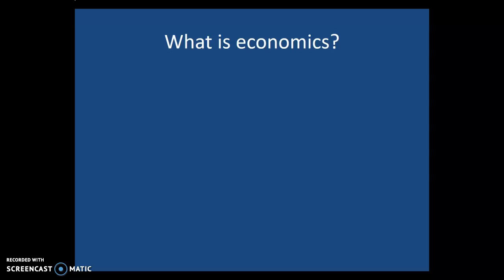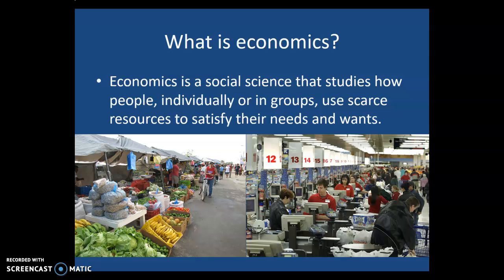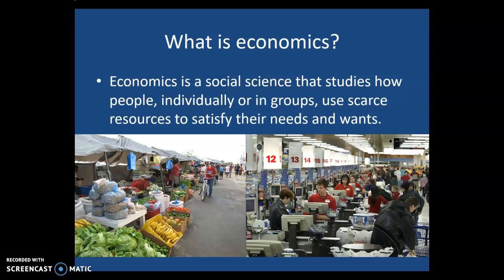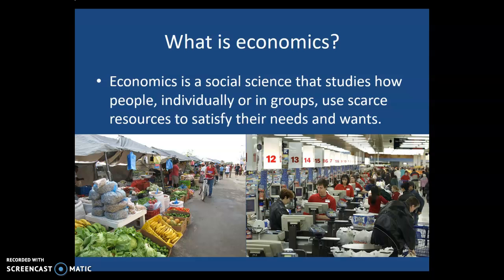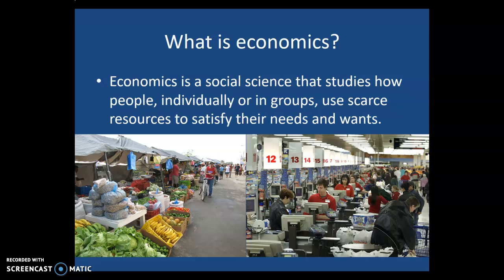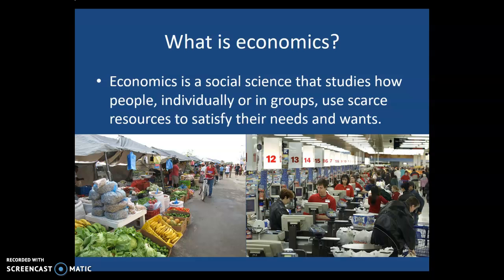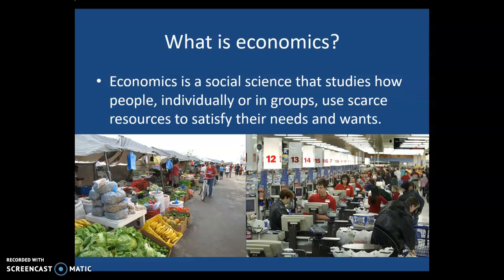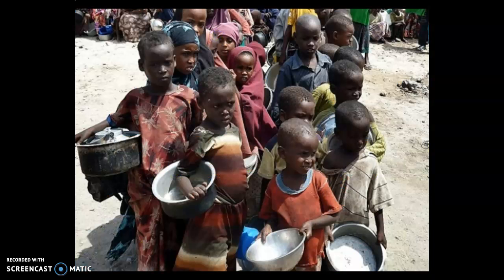Intro to Economics